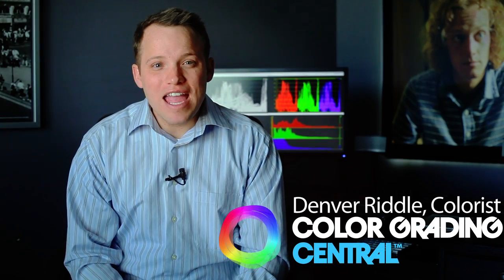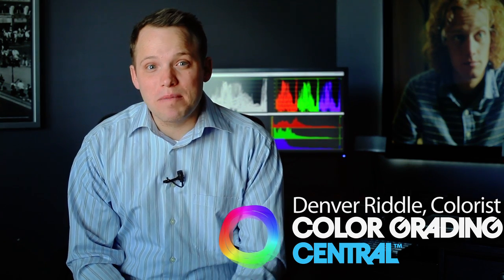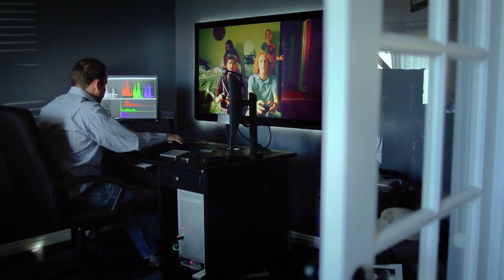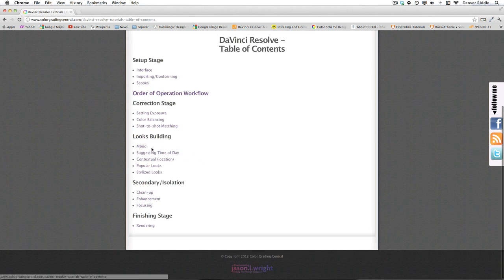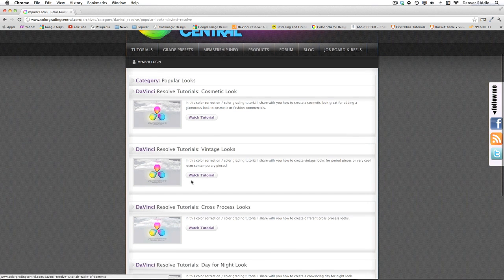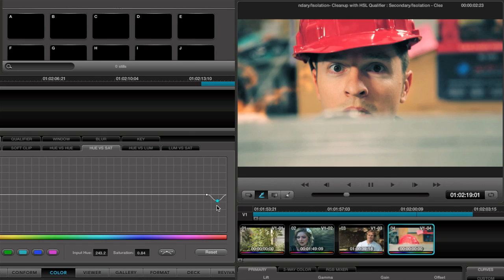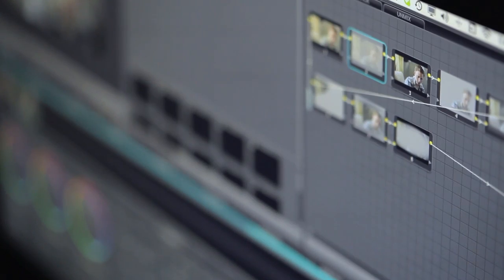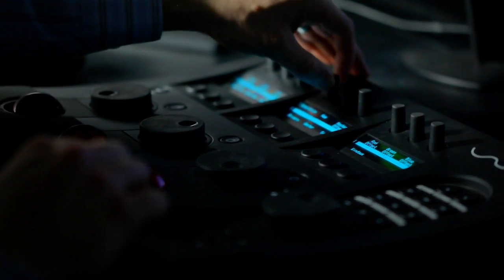DaVinci Resolve - 6 Month Membership Training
DaVinci Resolve - DaVinci Resolve 6 Month Membership Training
Want to learn how to use DaVinci Resolve full version or Lite version?  Click the link above to learn more about how a membership can help you master the art of color grading!